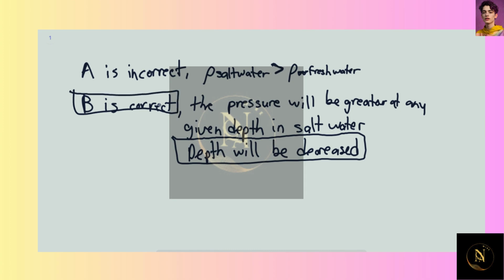If the elephant were to snorkel in salt water, which is more dense than freshwater, would the maxim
If the elephant were to snorkel in salt water, which is more dense than freshwater, would the maximum depth at which it could snorkel be different from that in freshwater? (a) Yes that depth would increase, because the pressure would be lower at a given depth in salt water than in freshwater; (b) yes that depth would decrease, because the pressure would be higher at a given depth in salt water than in freshwater; (c) no, because pressure differences within the submerged elephant depend on only the density of air, not the density of the water; (d) no, because the buoyant force on the elephant would be the same in both cases.